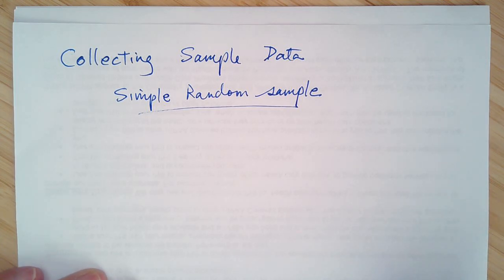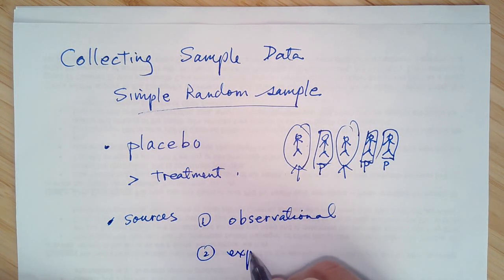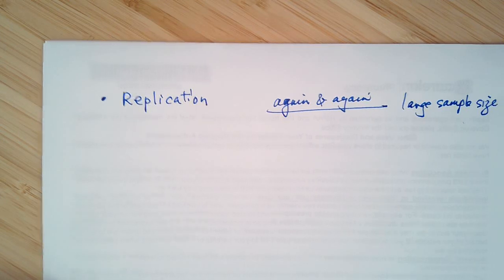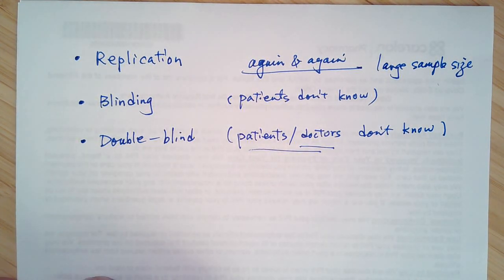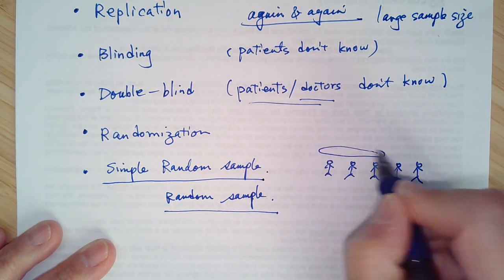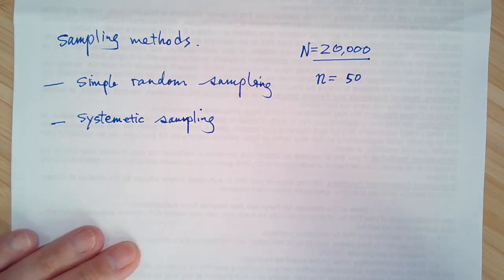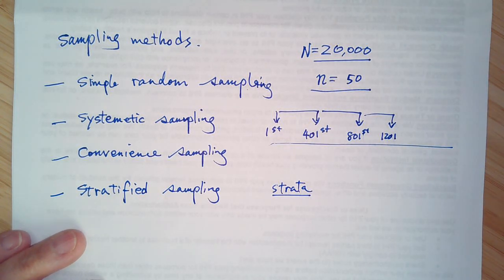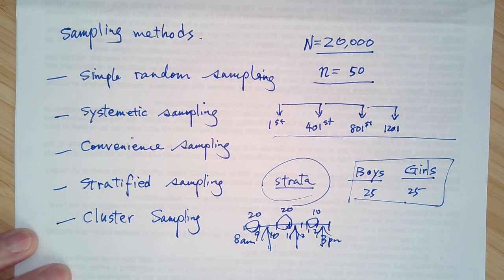004 sampling methods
Introduction to some commonly used sampling methods: simple sampling, systemetic sampling, convenience sampling, stratified sampling, cluster sampling.